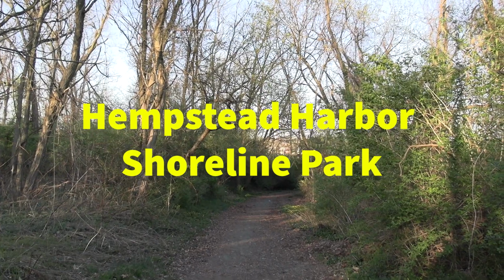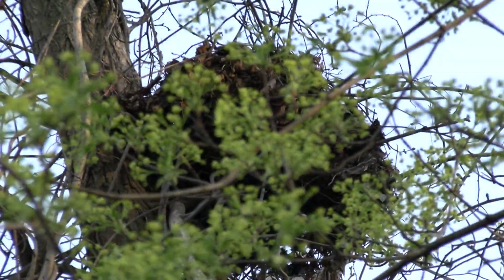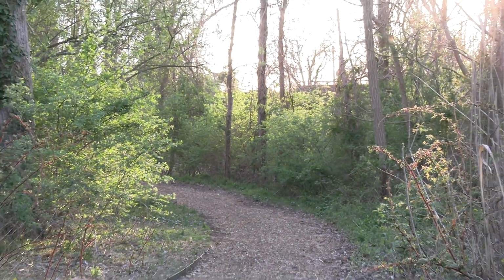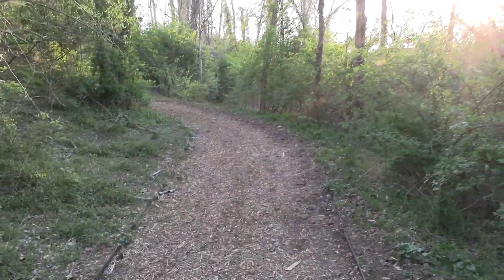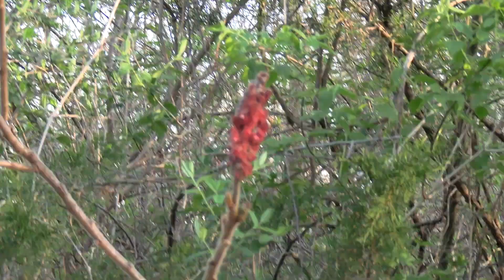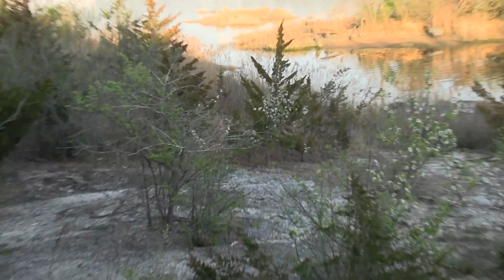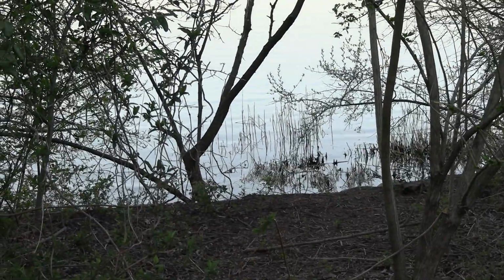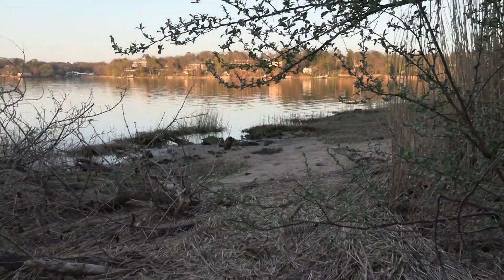Nature walk Hempstead harbor